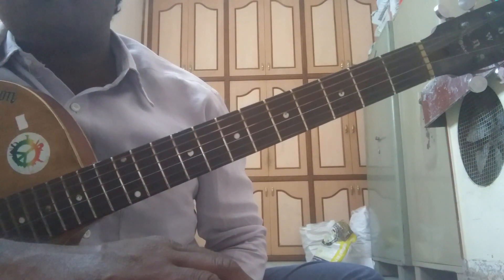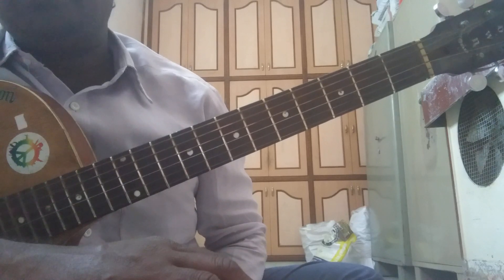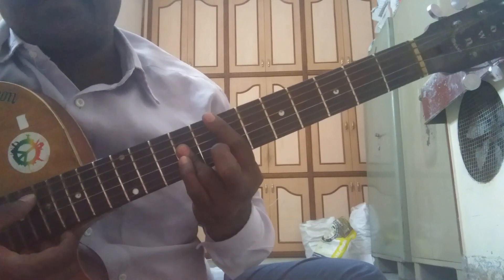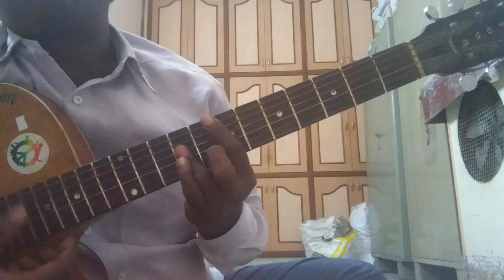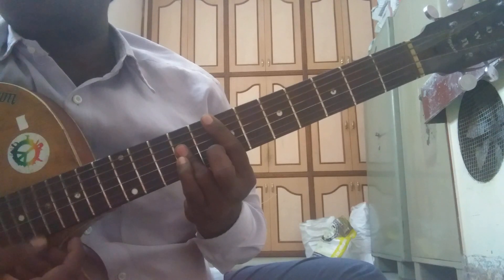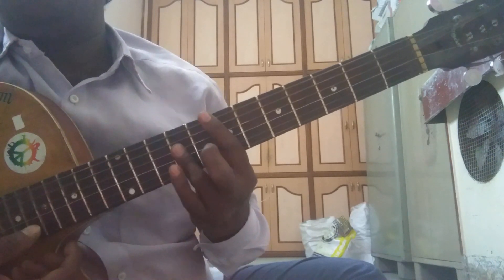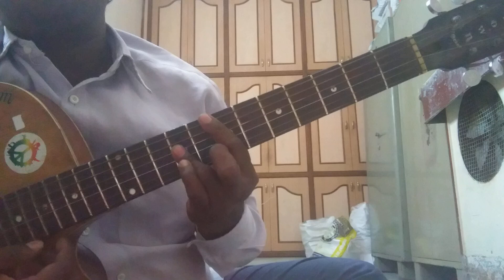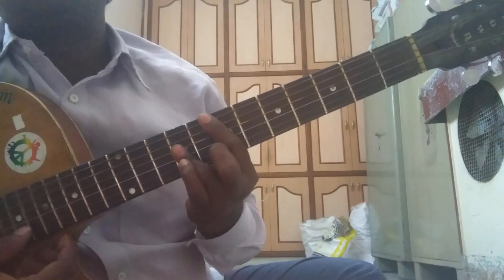How to play e major chord third position on guitar by guitar stars channel